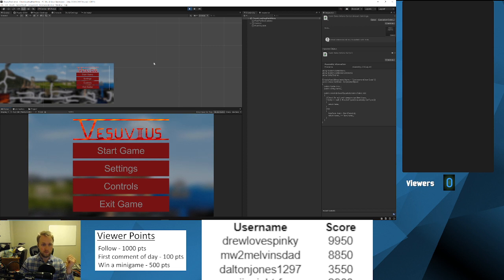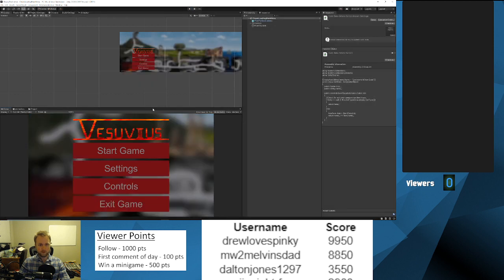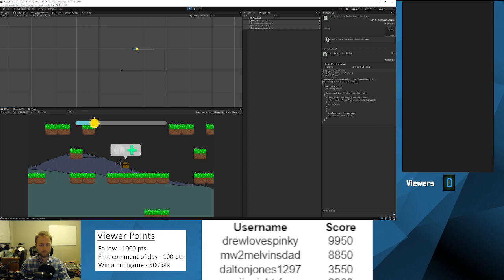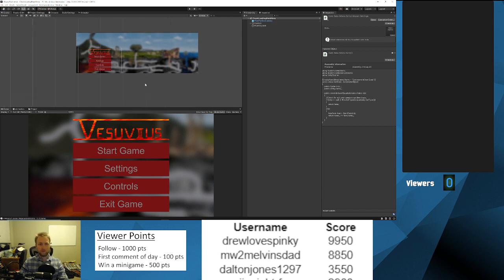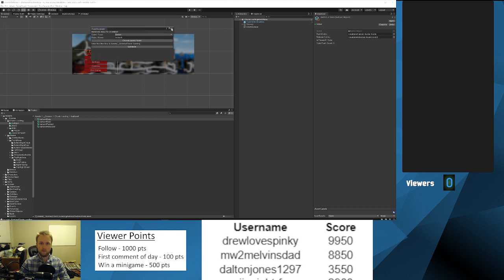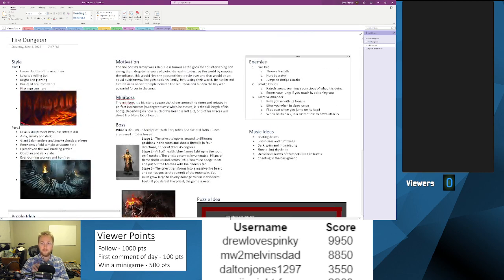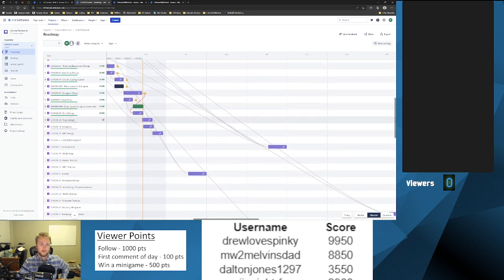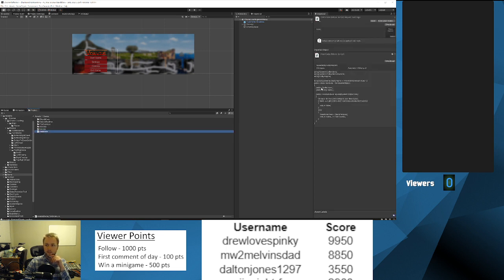Vesuvius Game Dev #86 - Sprint 18 and 19 update (6/13/22)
I discuss the recent progress that I have made with my game and what I plan to work on next.